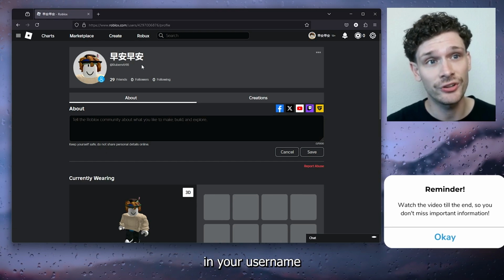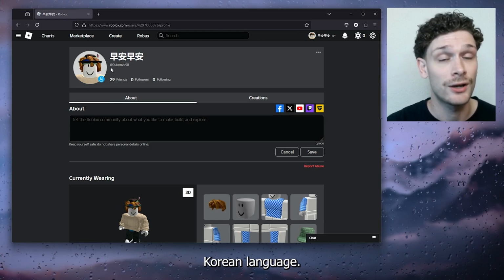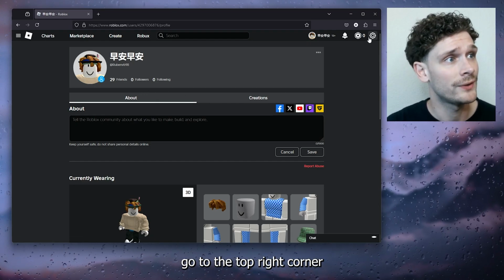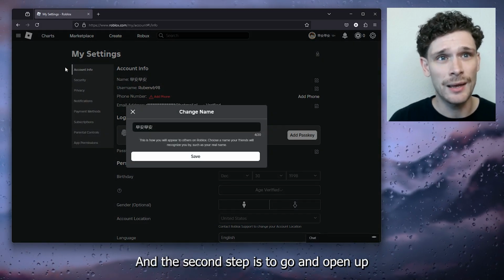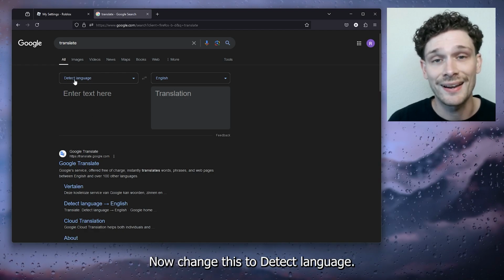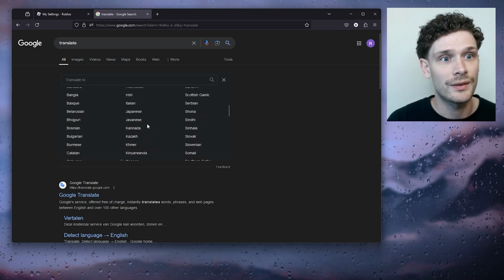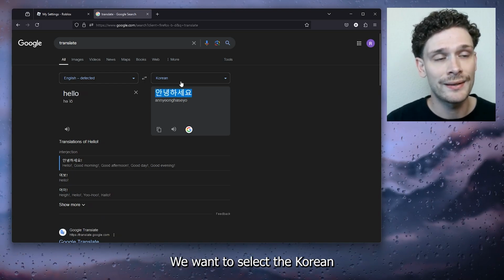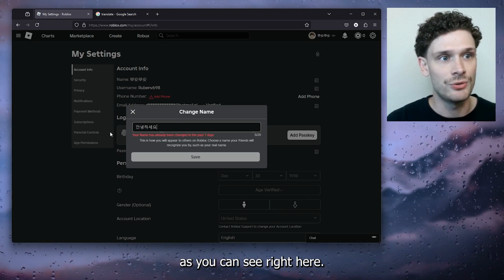How To Put Korean Letters On Roblox Display Name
Learn how to put Korean letters on your Roblox display name with our comprehensive guide. This step-by-step tutorial will help you customize your Roblox display name using Korean characters, making your profile unique and personalized. Discover the best methods for changing your display name and entering Korean letters, whether you're using a PC, mobile device, or tablet. Whether you're new to Roblox or a seasoned player, this guide will assist you in updating your display name with Korean letters efficiently. Join us and enhance your Roblox profile today!